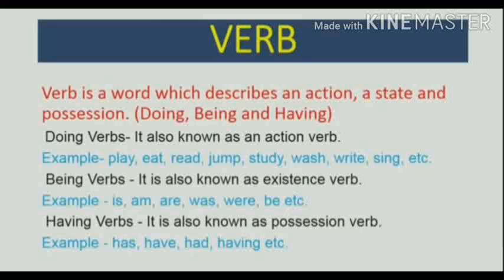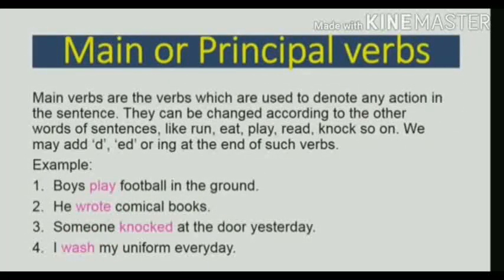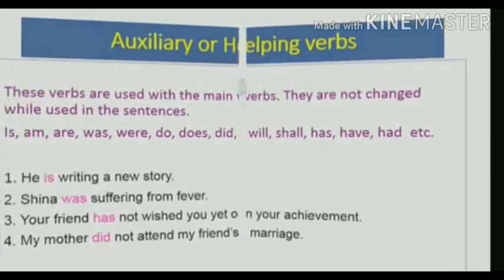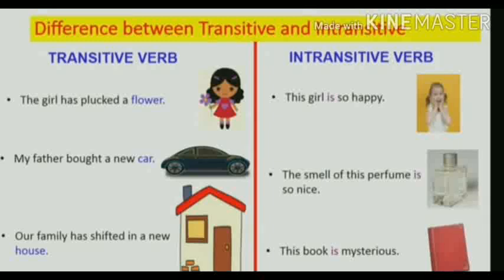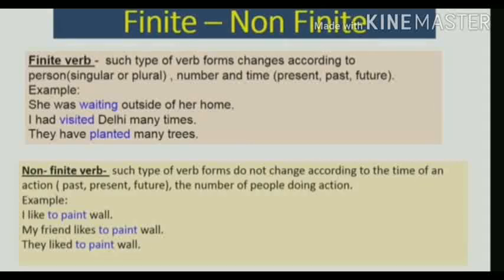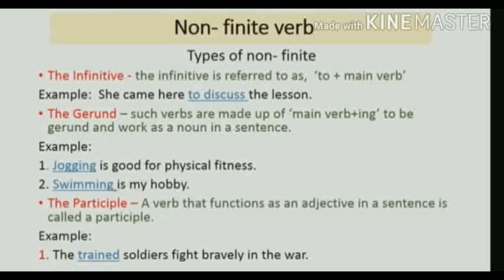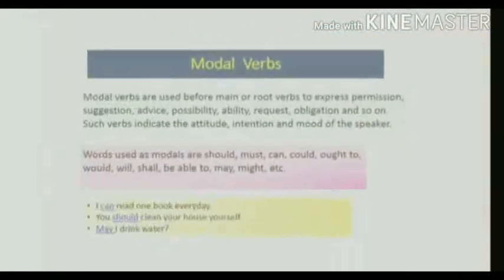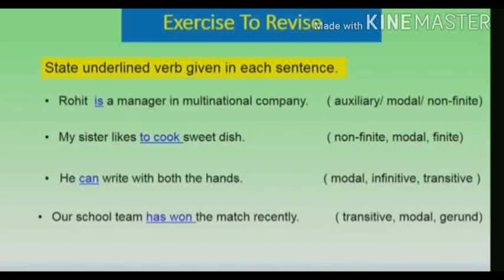23 April 2020